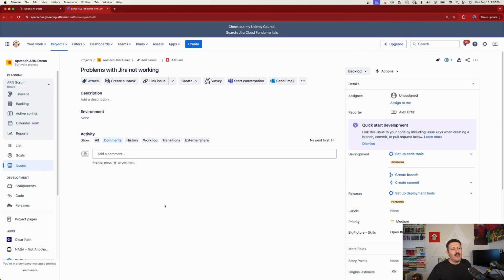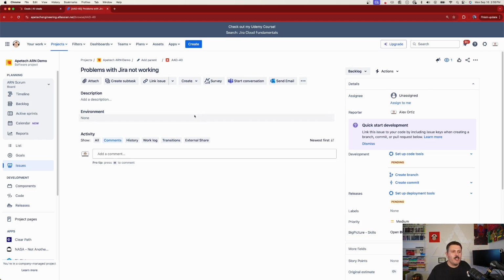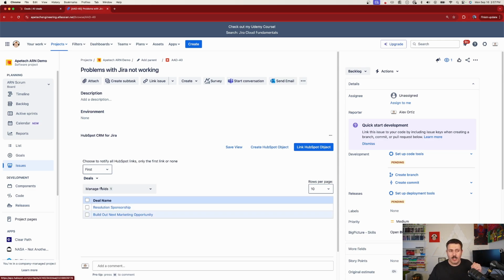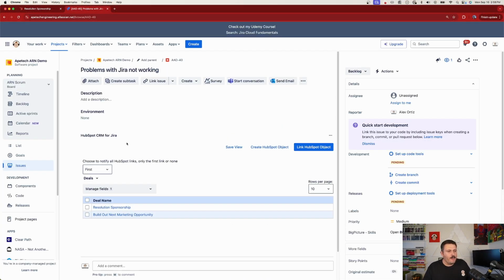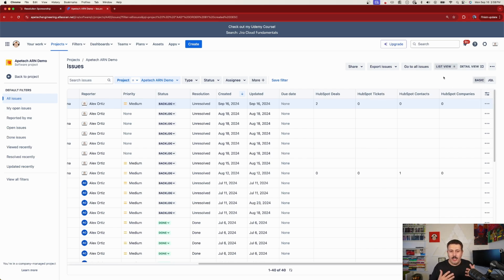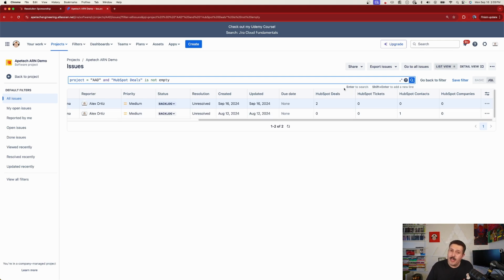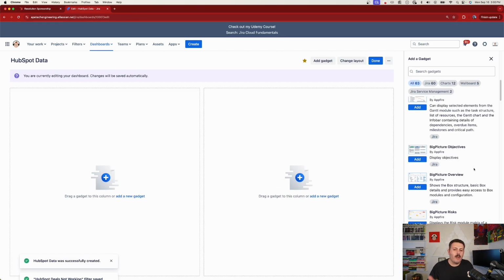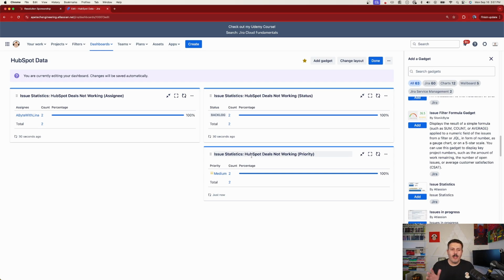How to View HubSpot Data in Jira Dashboards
In this video, we explore how the HubSpot-Jira Integration can enhance your reporting capabilities. Learn how to seamlessly link Jira issues with HubSpot deals, automate reporting, and track performance across both platforms. We’ll dive into the key features of HubSpot Reporting for Jira, showcasing how you can generate insightful reports to optimize collaboration between sales, marketing, and development teams. Whether you're tracking progress or analyzing results, this integration makes it easier to keep everyone on the same page.